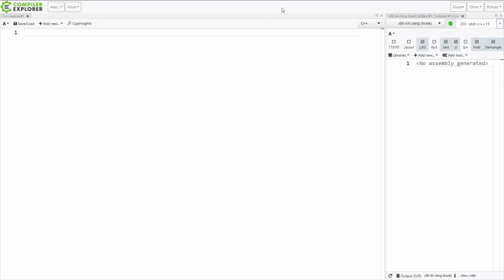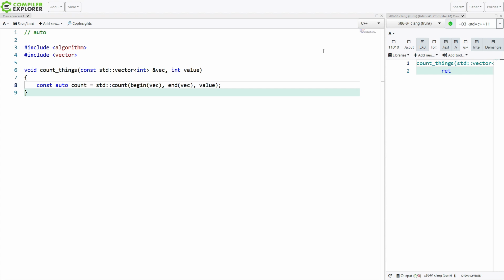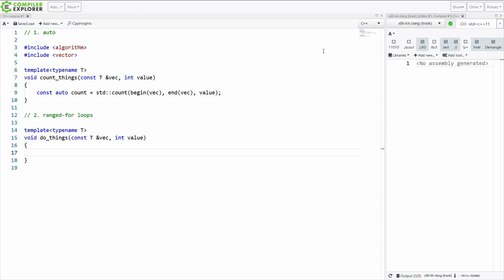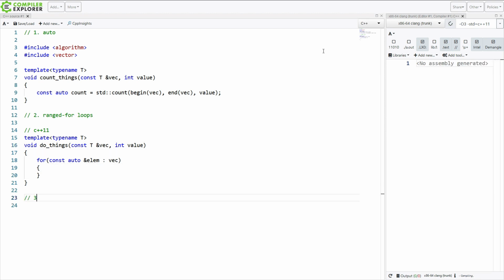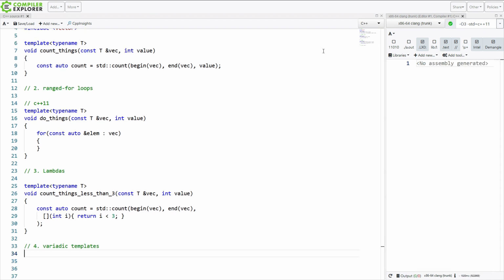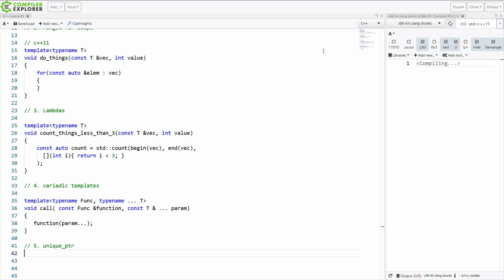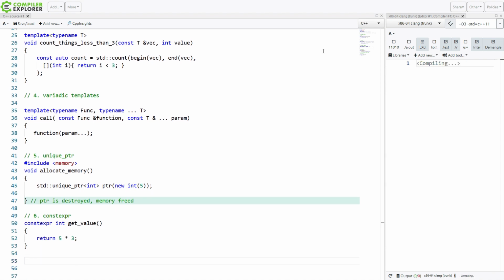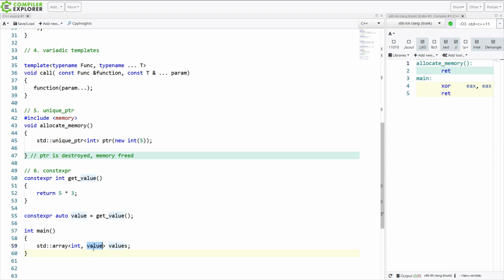C++ Weekly - Ep 176 - Important Parts of C++11 in 12 Minutes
T-SHIRTS AVAILABLE!

GET INVOLVED

JASON'S BOOKS

RECOMMENDED BOOKS

AWESOME PROJECTS

O'Reilly VIDEOS